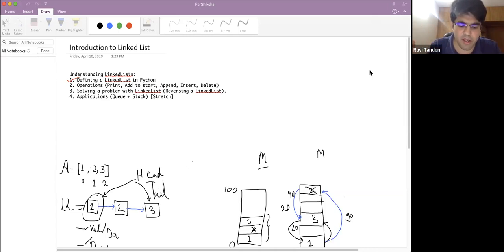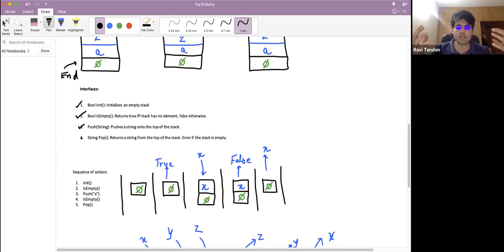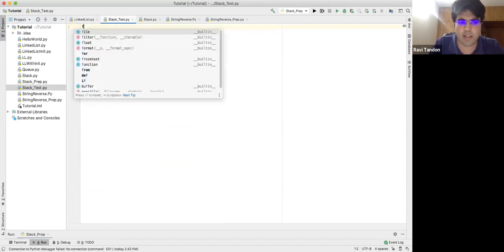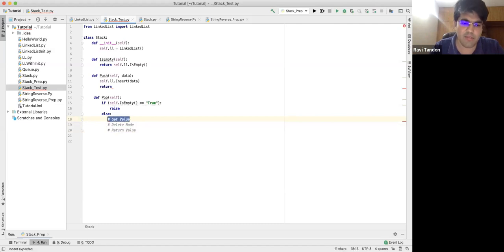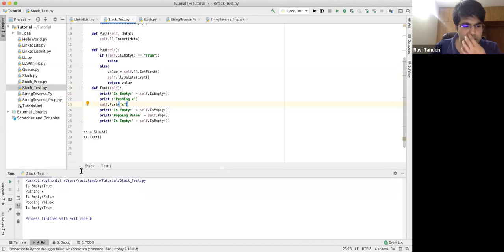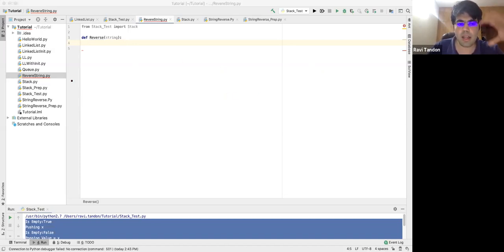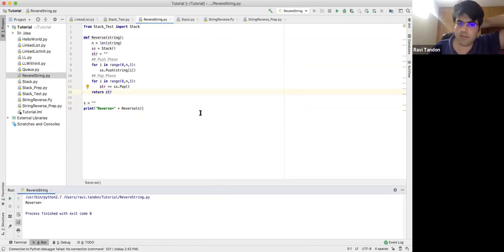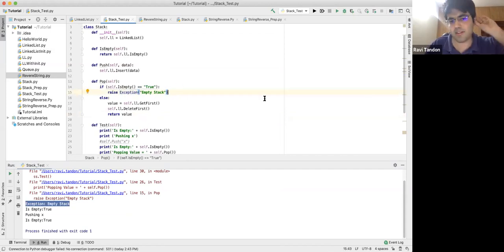Introduction to Data Structures: Stacks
In this tutorial we will go through the basics of understanding the "Stack Data Structure". The topics covered in this tutorial are as following:

1. Revision of the last lecture.
2. Visualizing a stack.
3. Data structure to put elements to the top of the list and remove from the top of the list. This makes the Stack Data Structure LIFO (Last In, First Out).
4. Interfaces to understand:
Init(), IsEmpty(), Push(string), string Pop().
5. Implementation of Stack in Python.

Sample Problem:
1. Reverse a string using stack

Lecturer Profile:
I, Ravi Tandon, have more than 6 years of industry experience and have worked in both India and California based companies. My bachelors was from IIT-Guwahati and a Masters from Princeton University.

Our Mission: Education For All